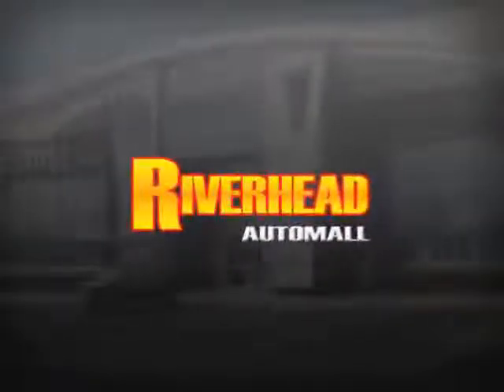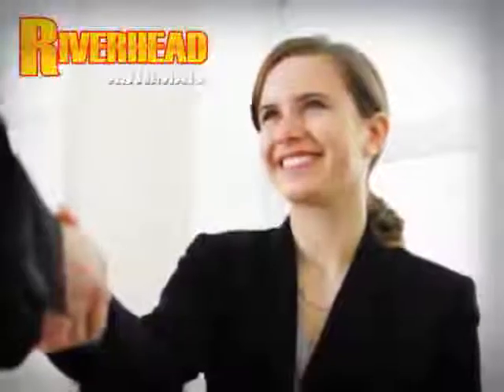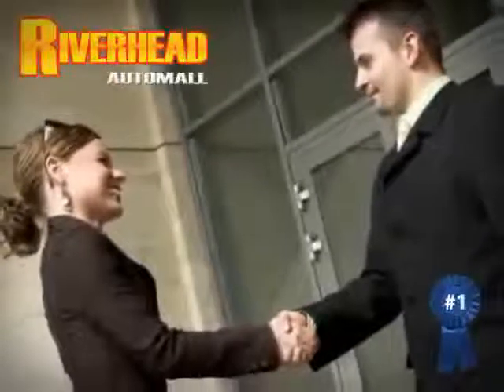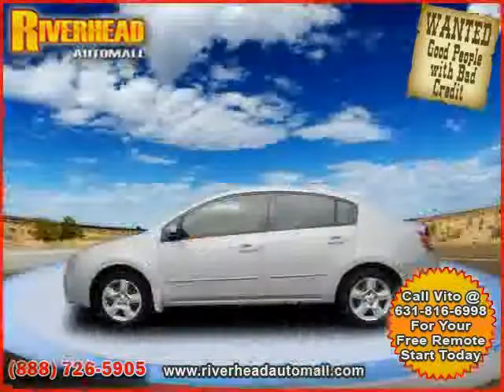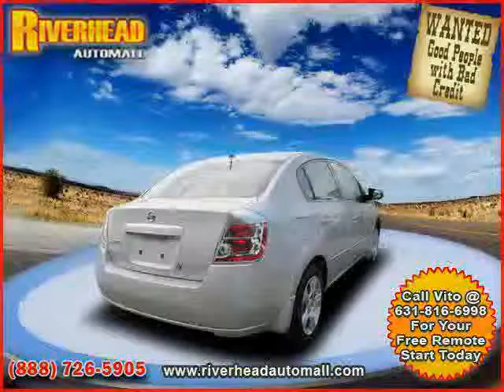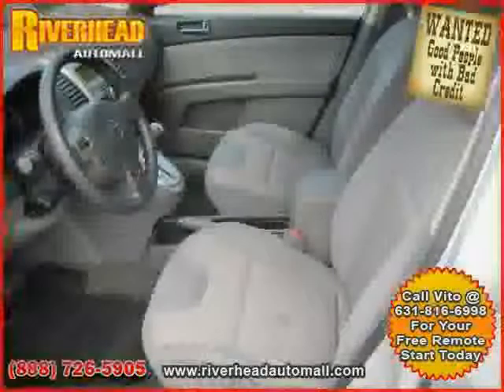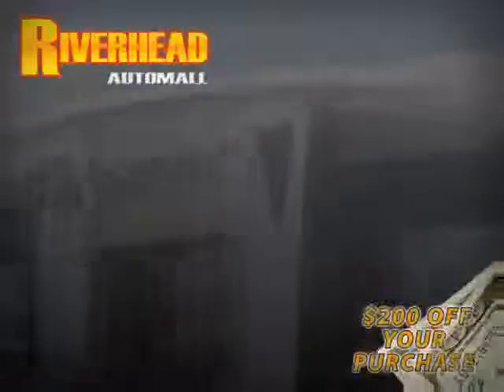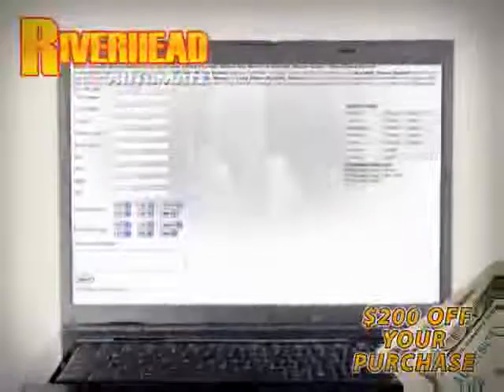2008 Nissan Sentra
2008 Nissan Sentra at Riverhead Automall